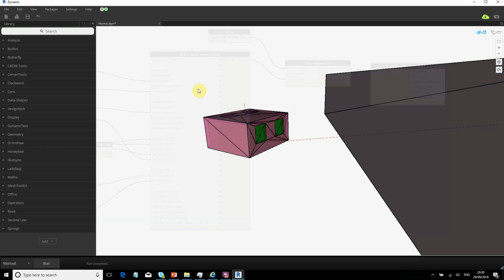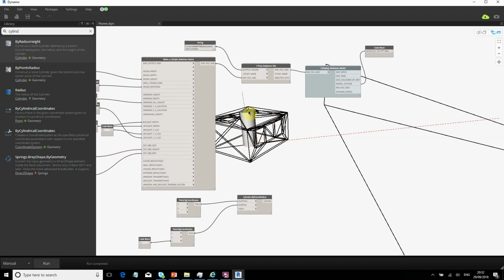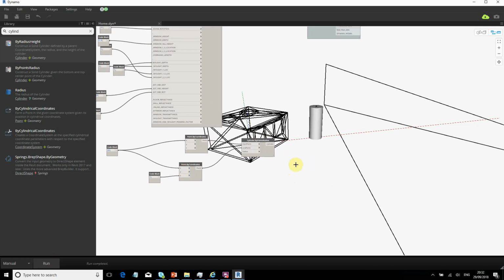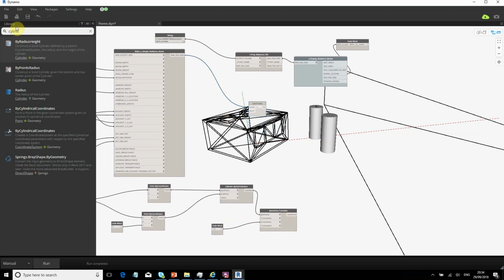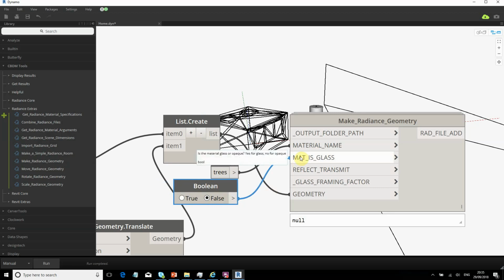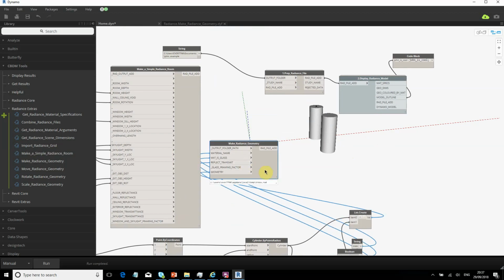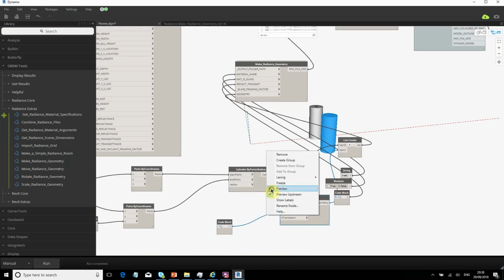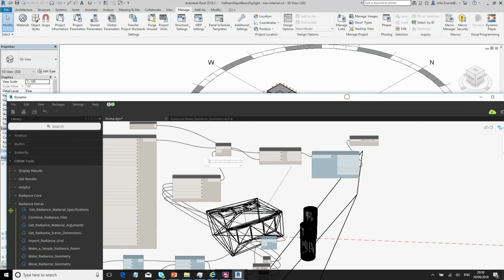6 CBDM Tools Adding Details Without Revit